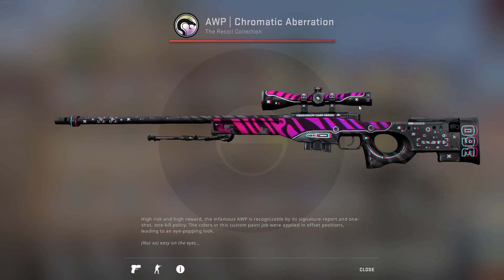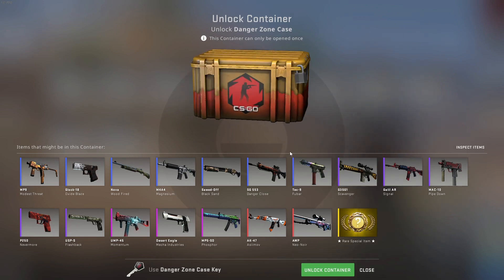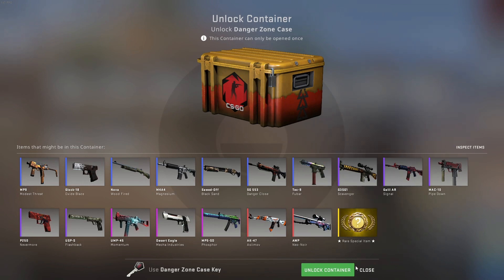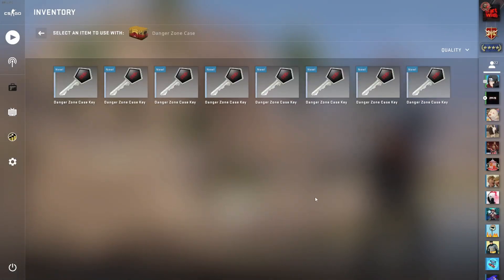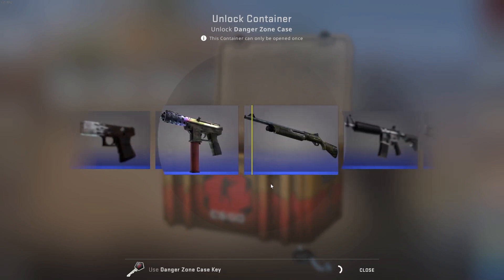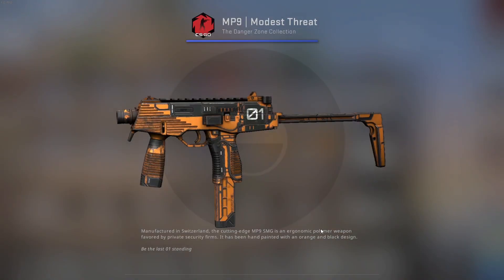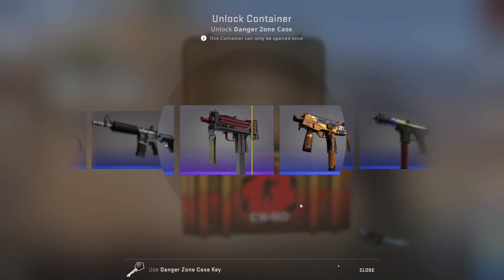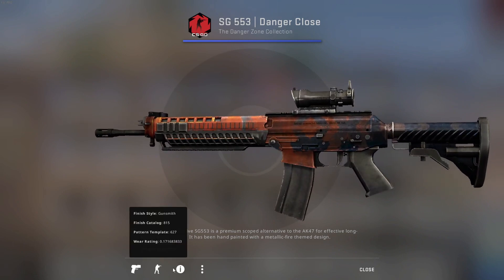I Opened 10x Danger Zone Cases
I decided to open 10 Danger Zone Cases and this happened...